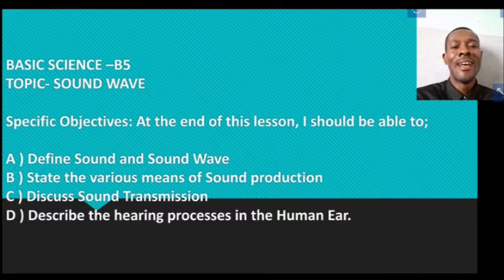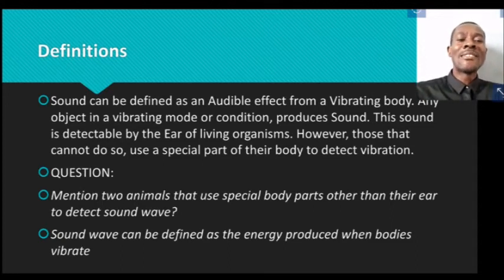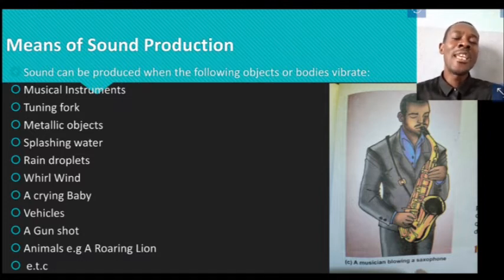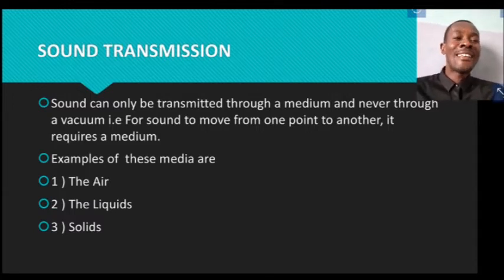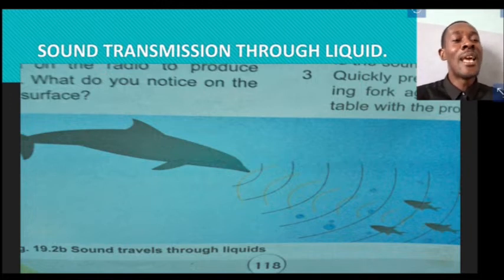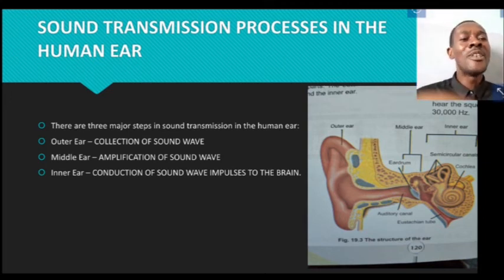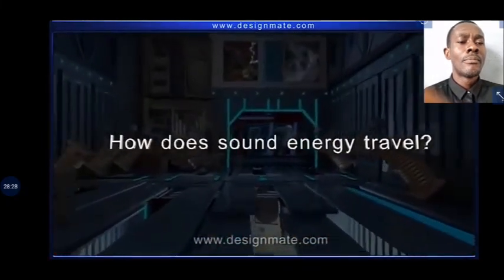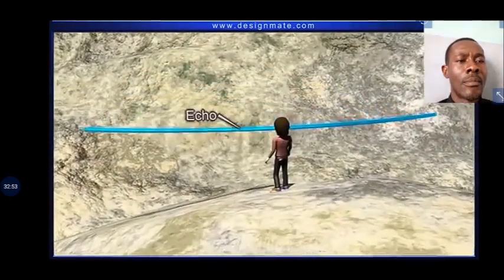Basic 5 Basic Science Wk 4